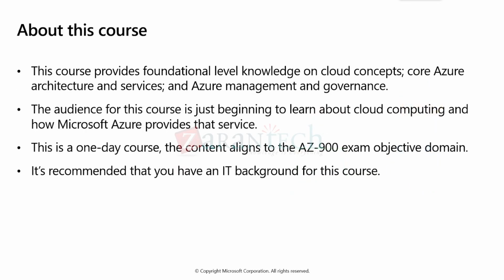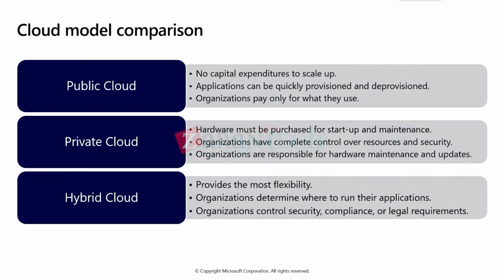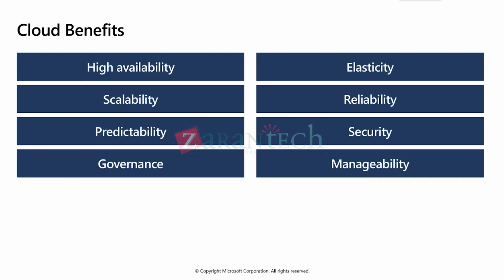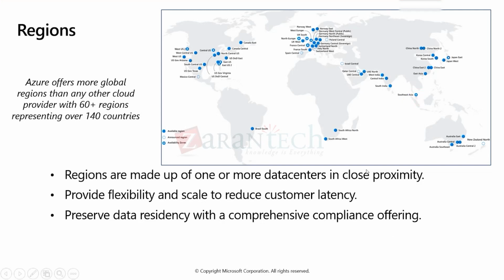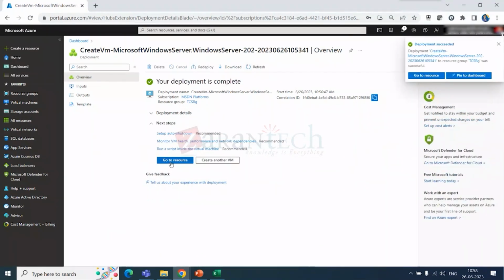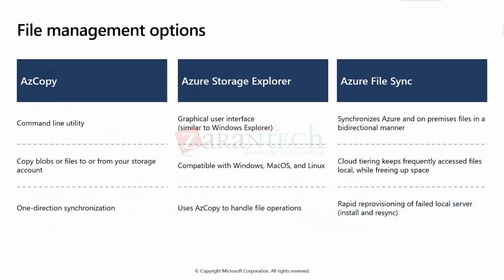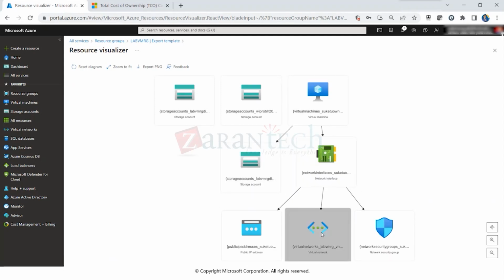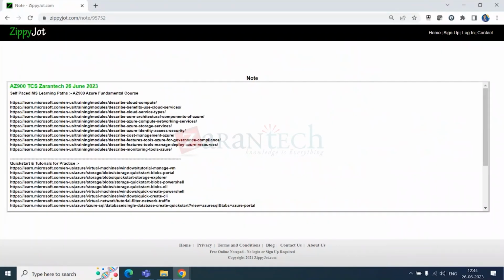Fundamentals With Demos and Hands-on Labs | MS Azure DP 203 DP 900 AI 900 Training | ZaranTech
👉 In this video you will learn about Fundamentals With Demos and Hands-on Labs as a part of MS Azure DP 203 DP 900 AI 900 Training.